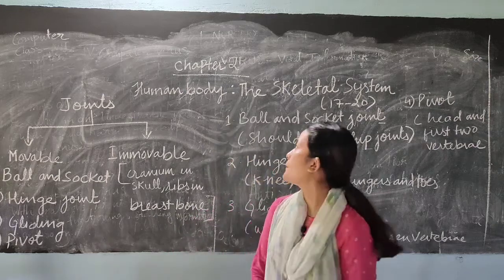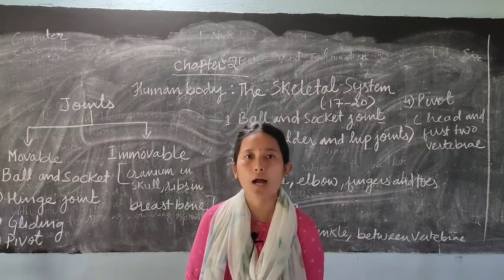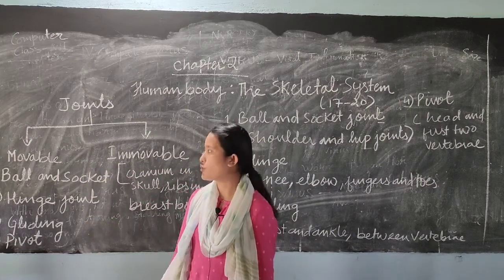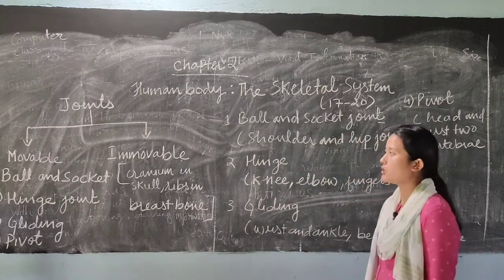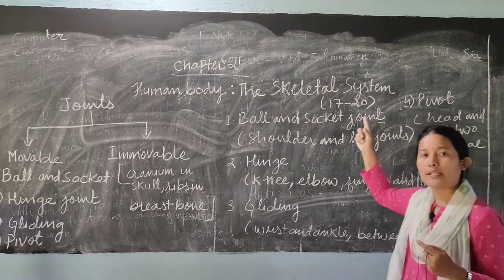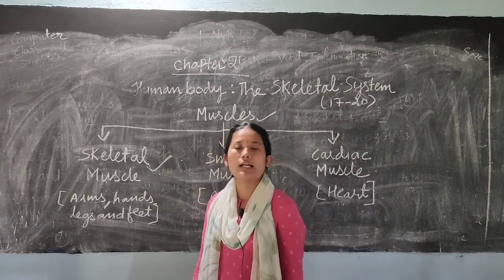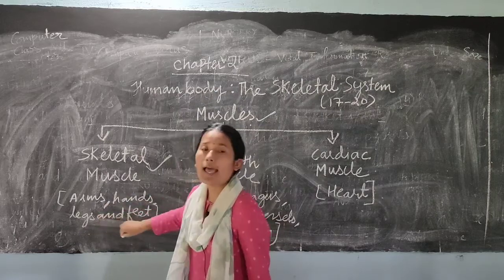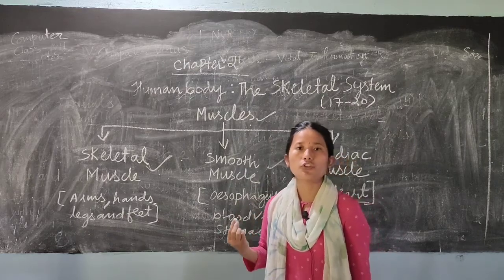Science|Chapter 2|Human body: The Skeletal System|Joints and Muscles